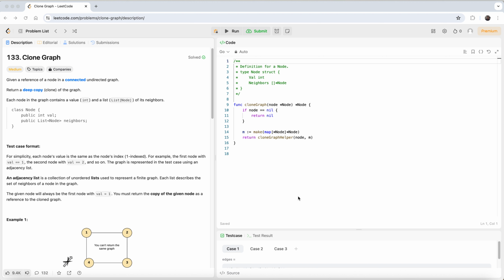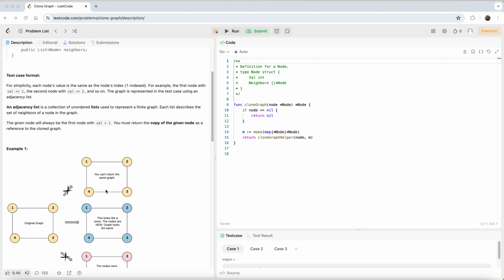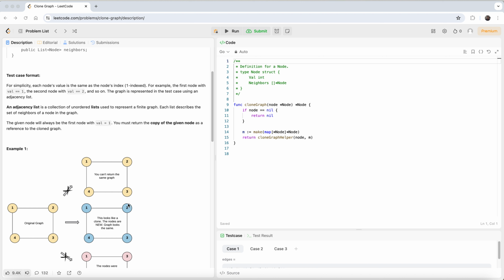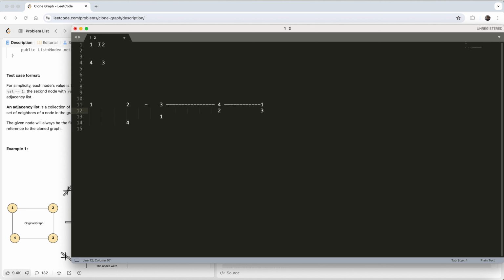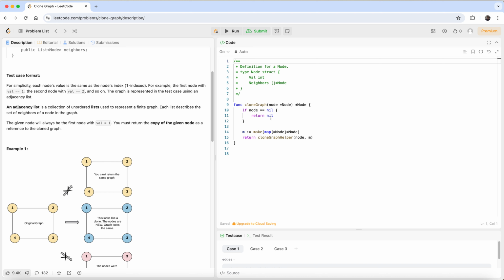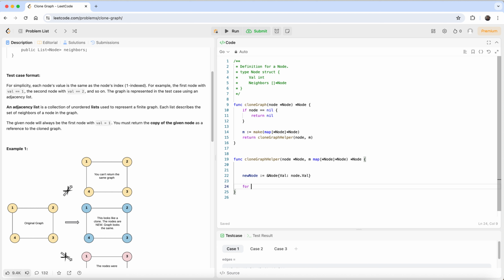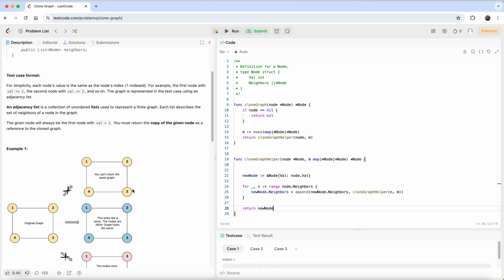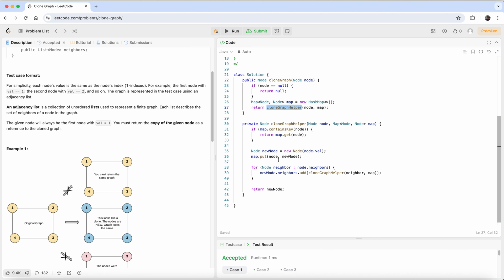LeetCode: 133. Clone Graph(Golang & Java)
Problem: Clone Graph
Difficulty Level: Medium
Algorithm: Recursion, Map
Programming Languages: Golang & Java